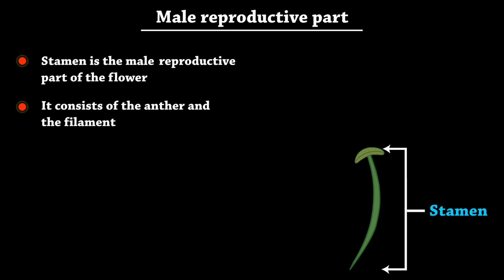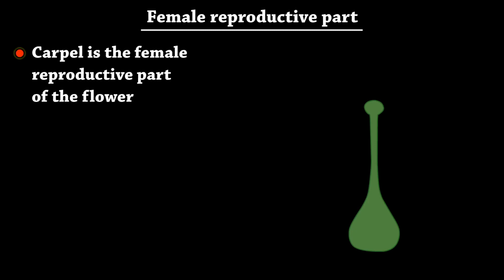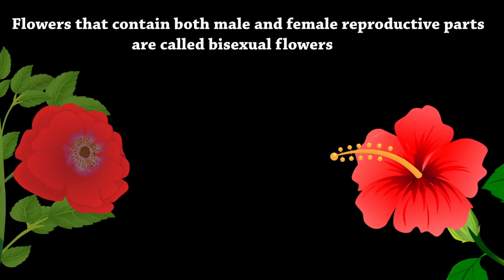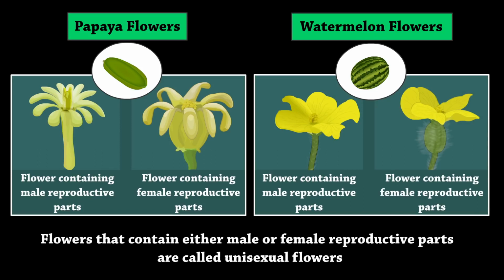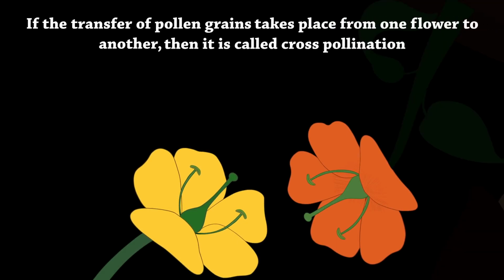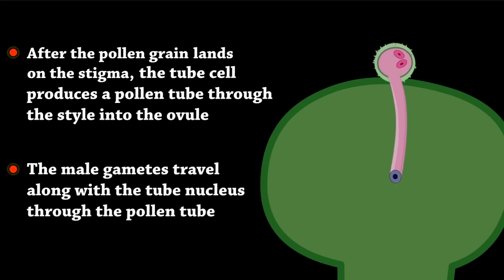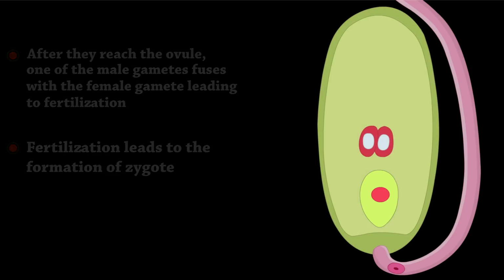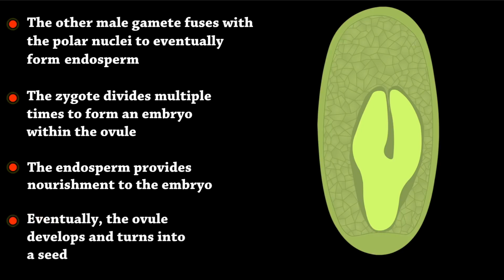Sexual Reproduction in Flowering Plants | Class 7 | Iskon Educare Foundation